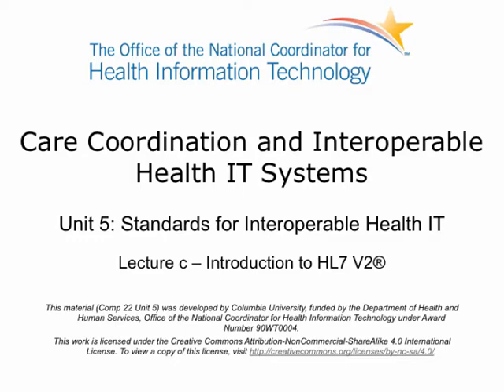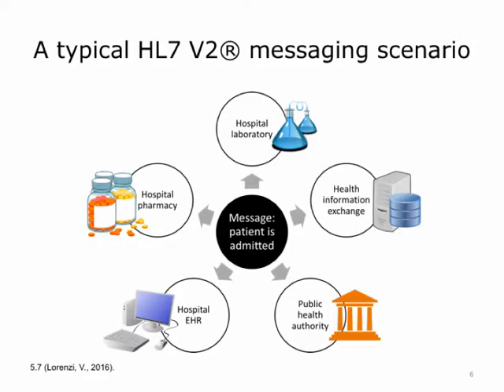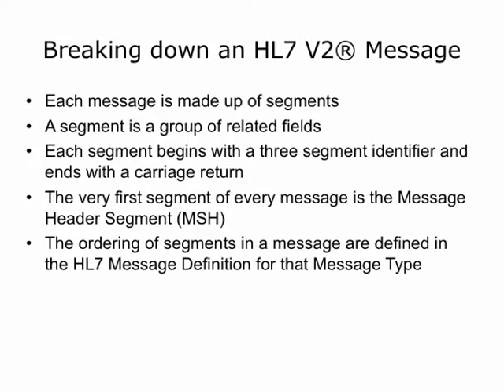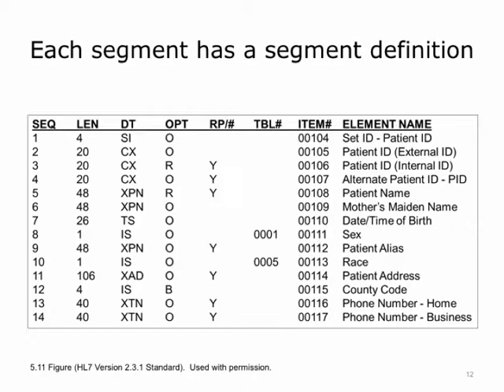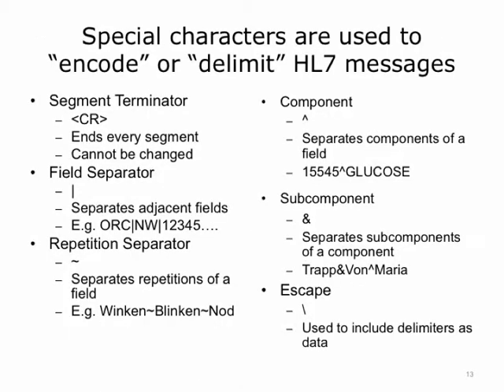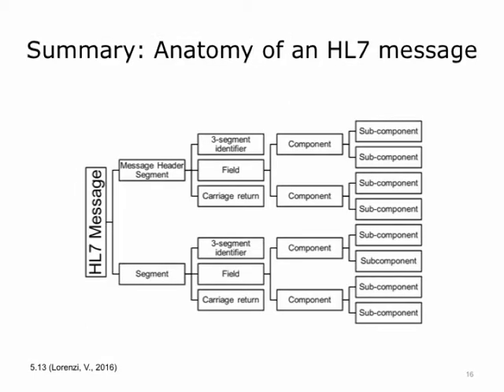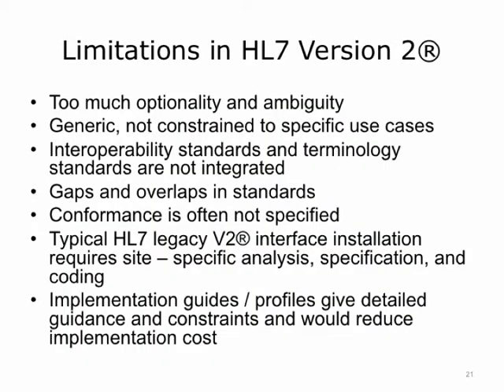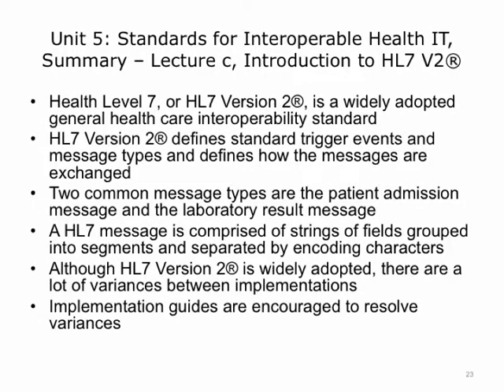Comp22 Unit5c Video